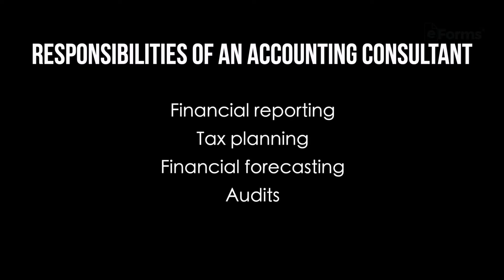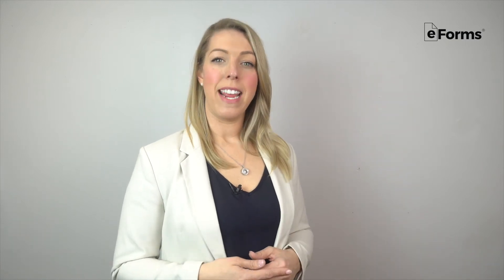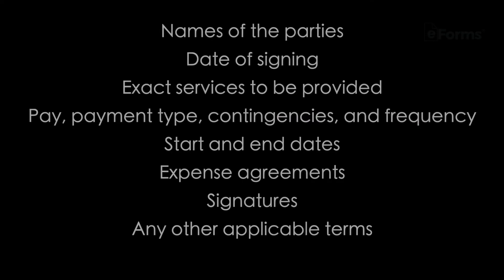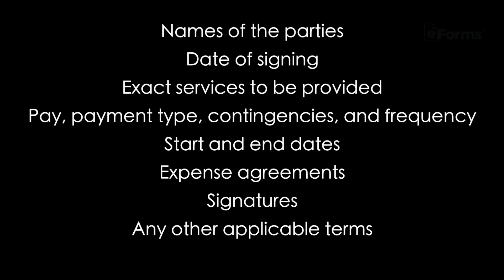Accounting Consultant Agreement - EXPLAINED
Accounting consultants help clients sort out financial and tax handlings. They’re often brought on as organizers and advisors and also help to make smart decisions that lay the groundwork for a sustainable financial future.

Agreements can be made with or without a retainer, but standard practice is to charge upfront pay. For more information on accounting consultant agreements, watch the video and get an official form at the link above!

0:00 Intro:
0:16 Responsibilities Of An Accounting Consultant:
1:01 Agreement Should Include: